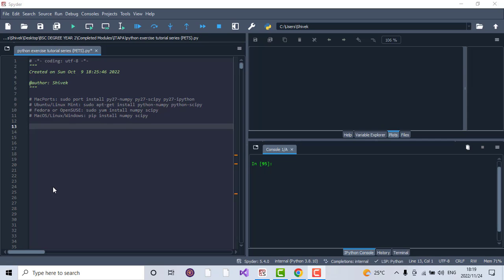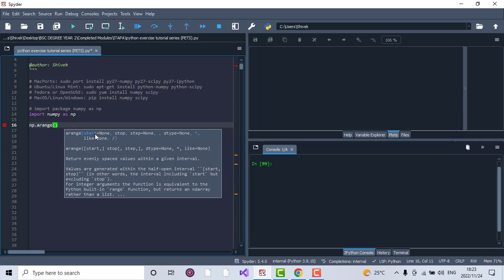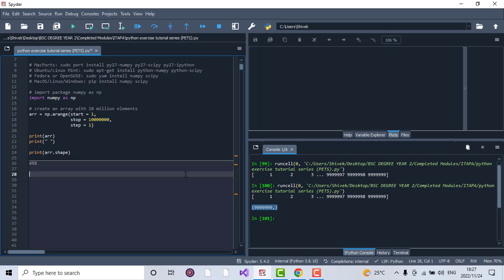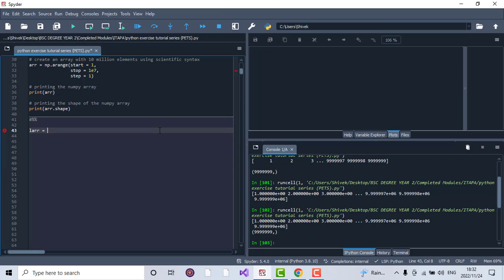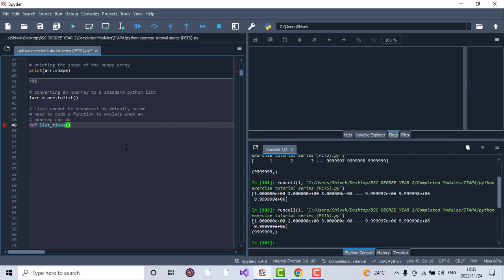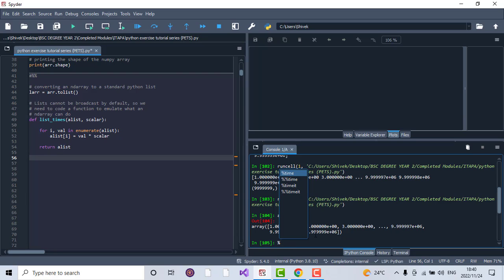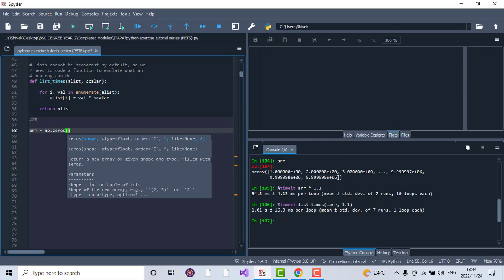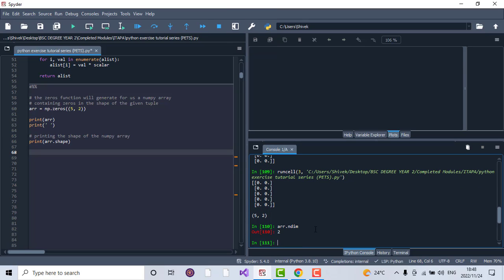Scientific and Numeric Computing in Python- Part 2 | NumPy Tutorial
Thank you for visiting my channel. I have just one goal: To impart valuable knowledge to every aspiring individual who visits this channel.

I hope you all are doing well. This is the second video in a new tutorial series. The name of the tutorial series is "Scientific and Numeric Computing in Python", and within this tutorial series, we will explore the NumPy and the Scipy packages respectively.

This is video 2 of the tutorial series "Scientific and Numeric Computing in Python". In this video, we will explore the NumPy package in Python.